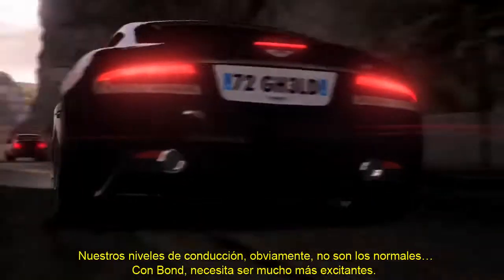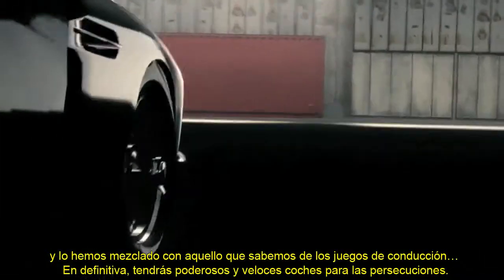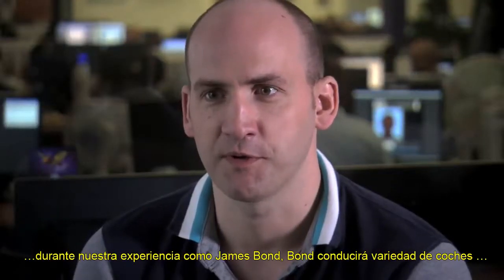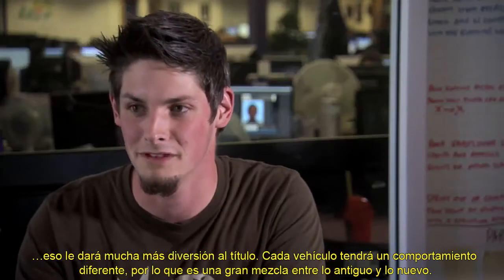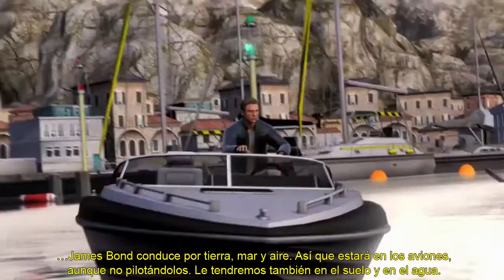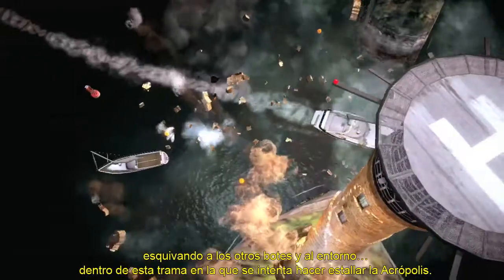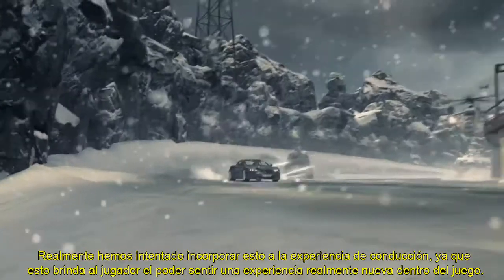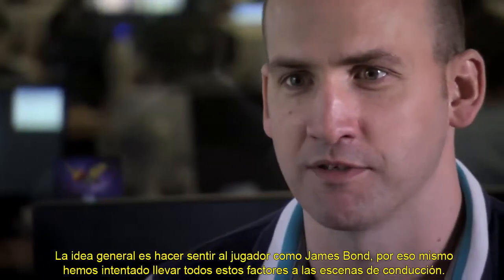BLOODSTONE - video persecuciones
toda la acción de BloodStone explicada por sus creadores en el video.